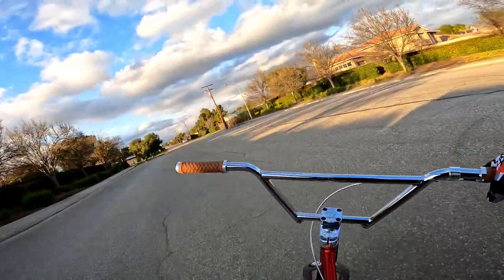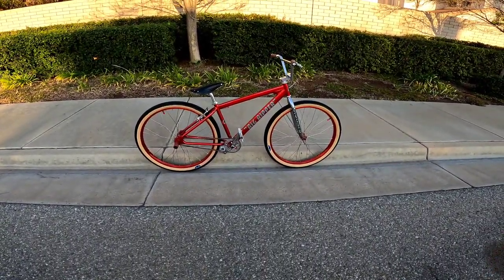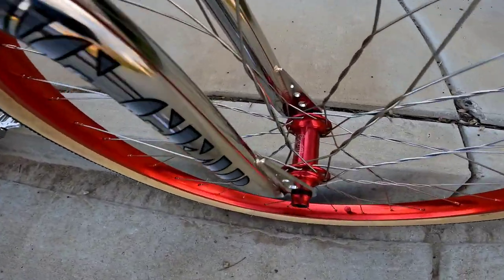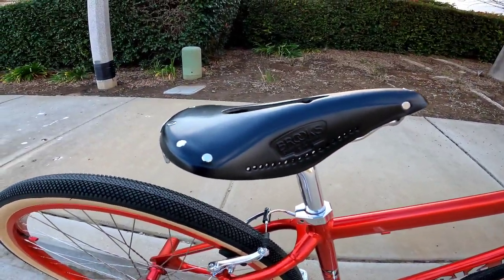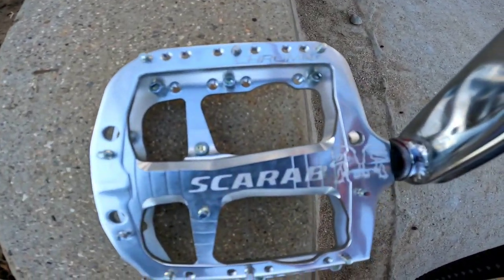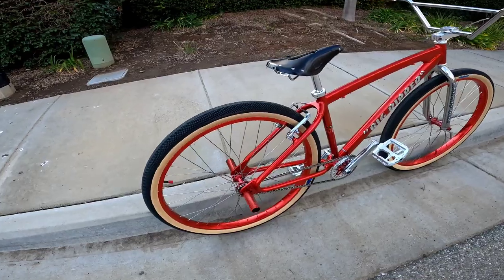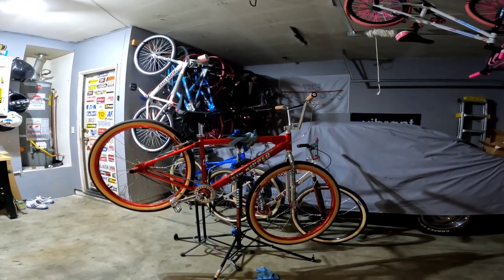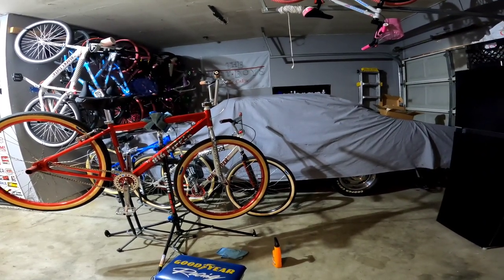SE BIKES 2022 RED ANO 45th ANNIVERSARY COMPLETED BIKE CHECK BIG RIPPER